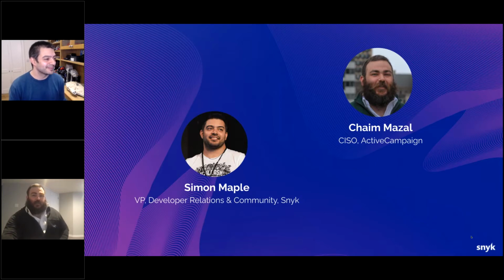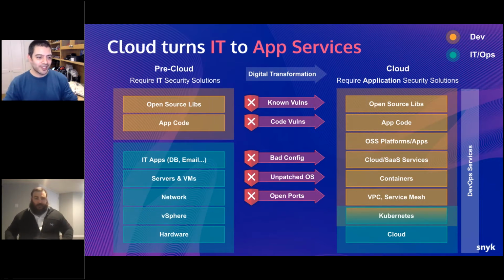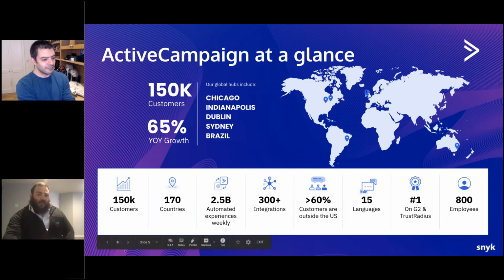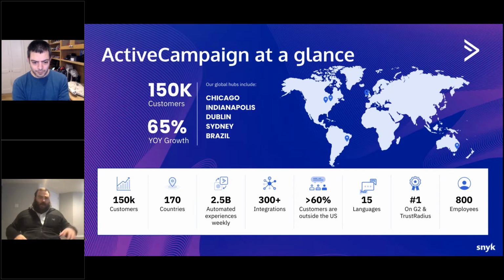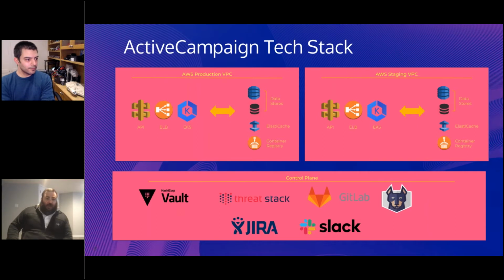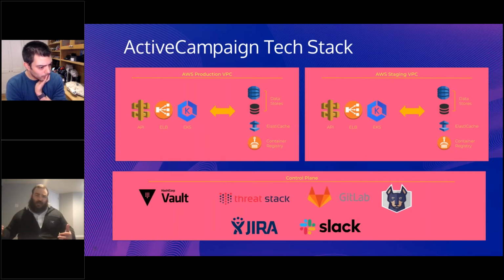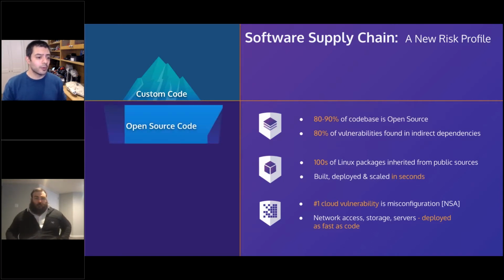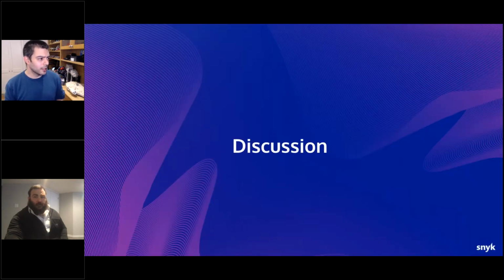Best Practices for Securing Modern Cloud Native Applications with ActiveCampaign CISO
The benefits of cloud native development are undeniable – from rapid deployments to scaling operations. However, modern cloud native applications both solve and introduce new security risks at each layer of the application.
Join Chaim Mazal, ActiveCampaign CISO, as he shares his experience in the cloud native space and offers tips for others. Mazal will discuss how he transformed ActiveCampaign’s security approach at each layer of stack – including 3rd dependencies, containerization, and infrastructure as code. Join us to learn the key strategies and unique insight for securing cloud native applications.